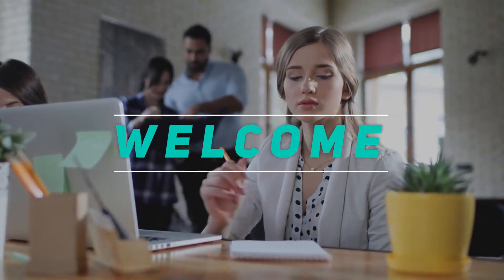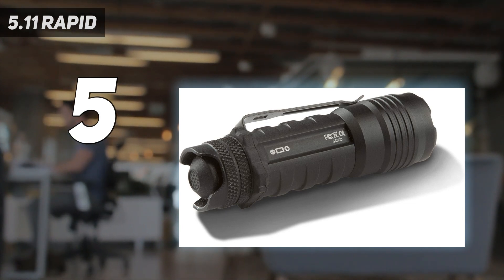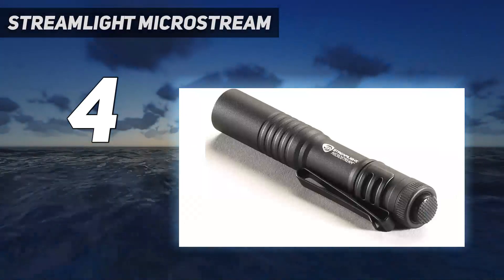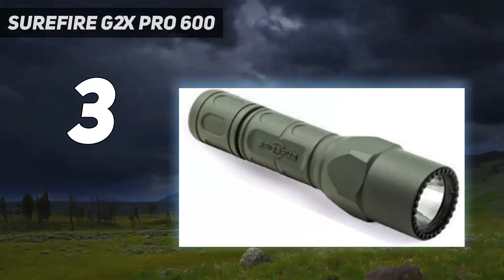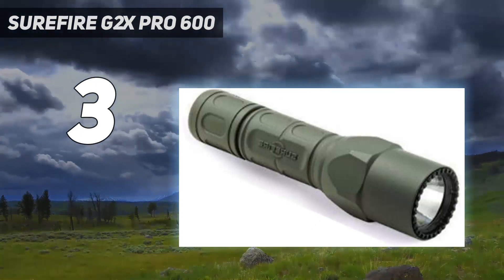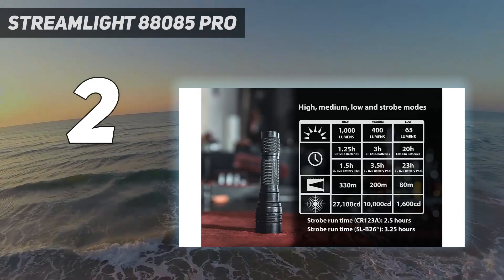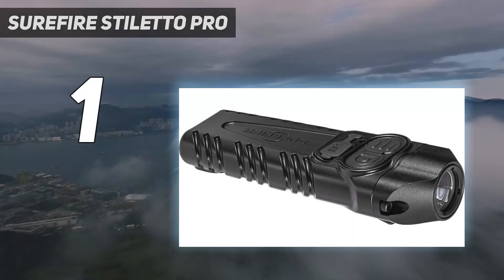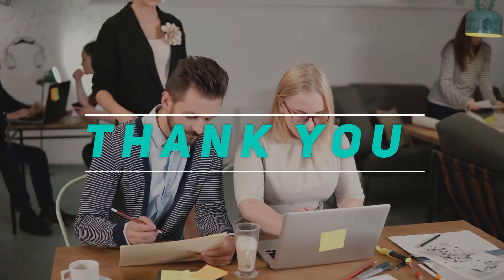Top 5 Flashlights in 2023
Here is the Updated Prices of the Best Flashlights in 2023!

Things that we mentioned in this video:
1. SureFire Stiletto Pro - B0818HTLVF
2. Streamlight 88085 Pro - B079DDC5C6
3. SureFire G2X Pro 600 - B07BH3P7MW
4. Streamlight MicroStream  - B00143JZ08
5. 5.11 Rapid  - B07K5D1FLL